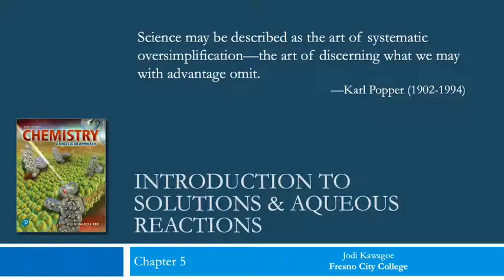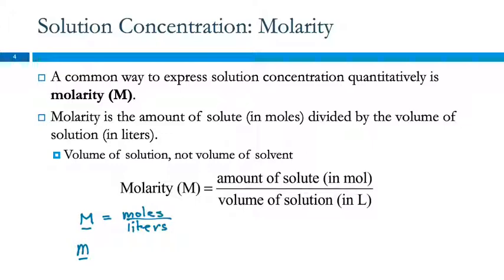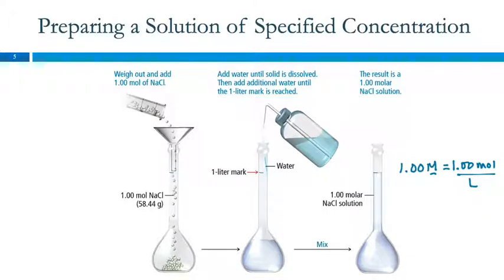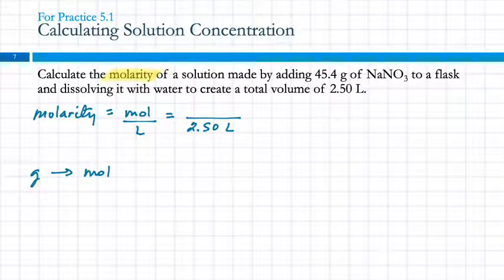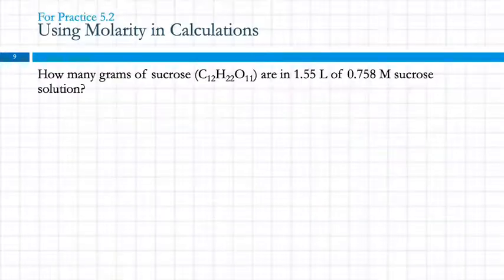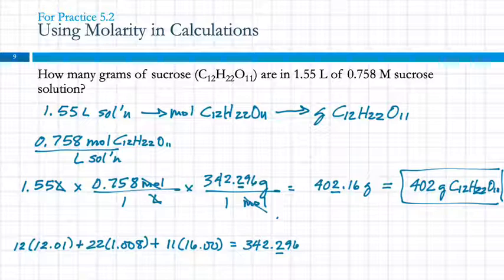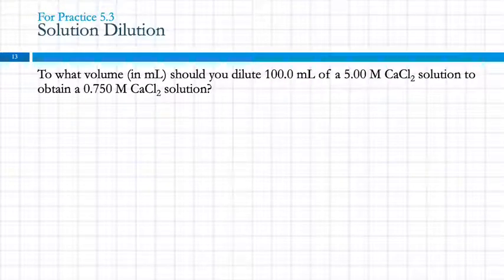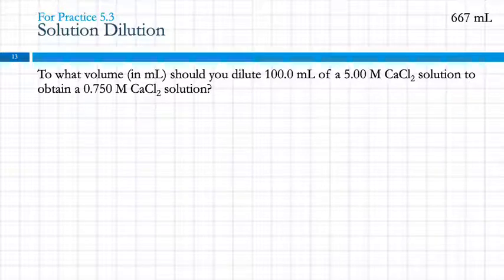5.2 Solution Concentration